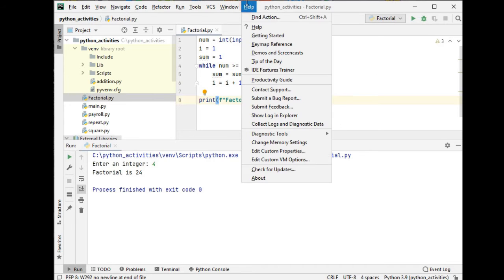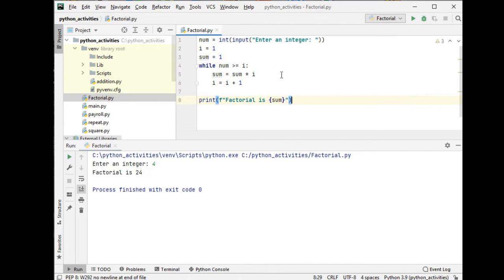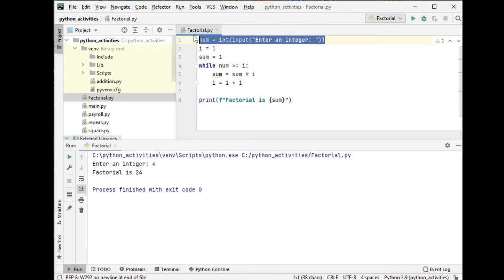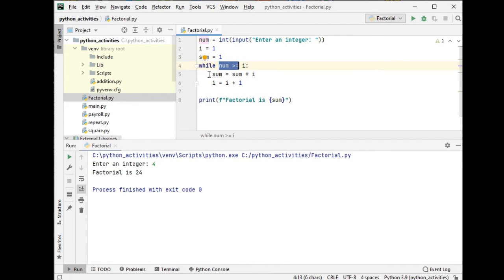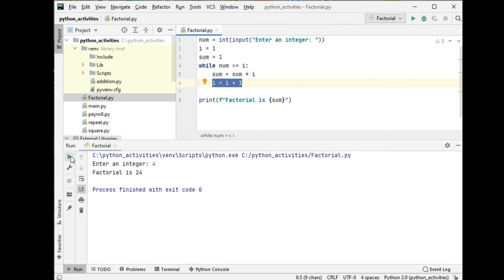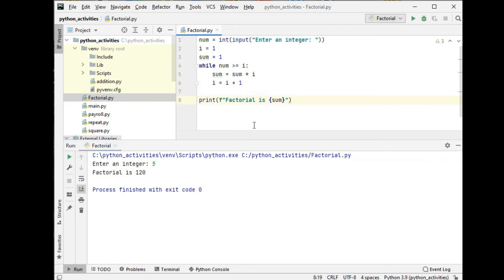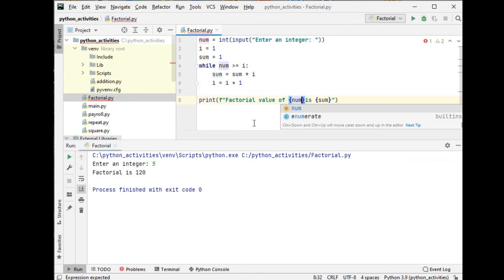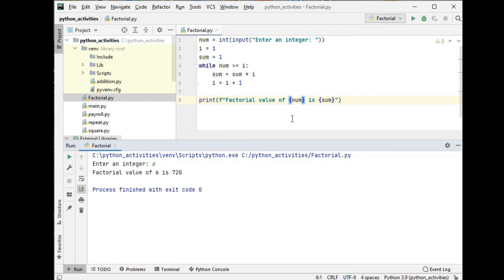Factorial in Python Using While Statement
A simple program to ask the user to give a number and then the program will compute the factorial number of the given number using while statement in python programming language.